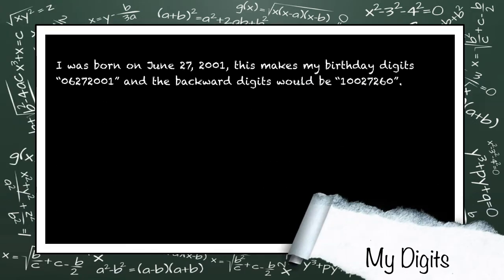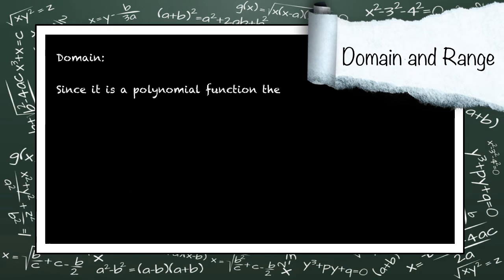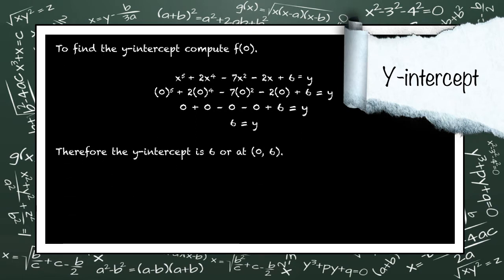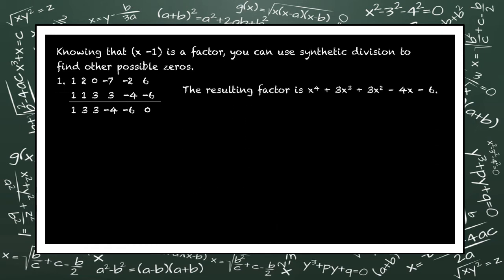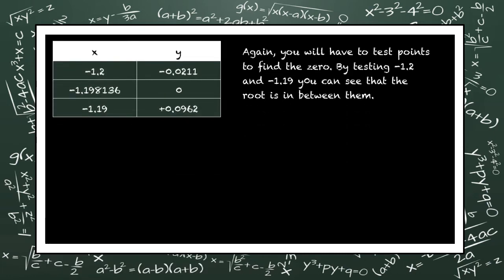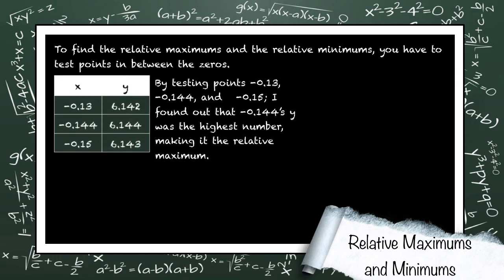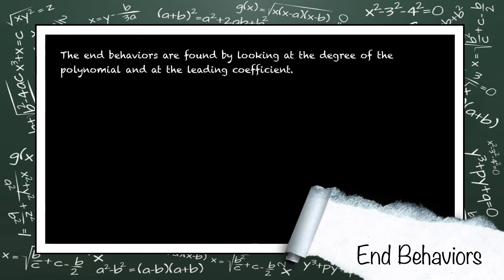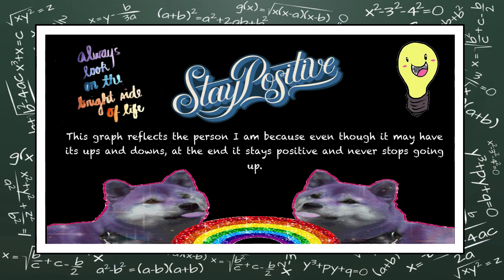Vanessa Perez's Birthday Polynomial Project